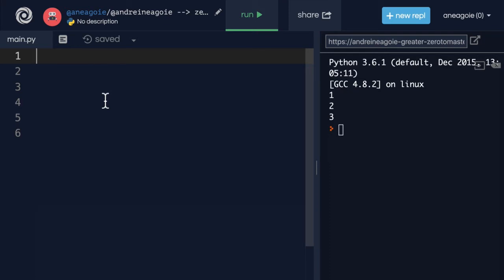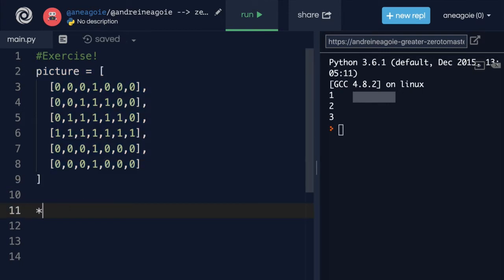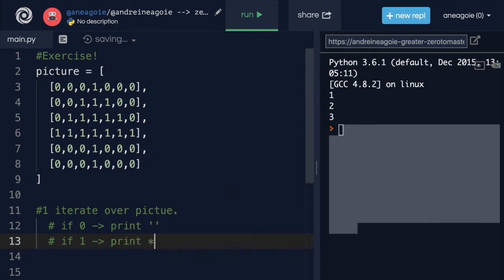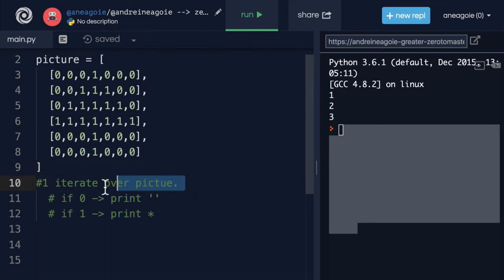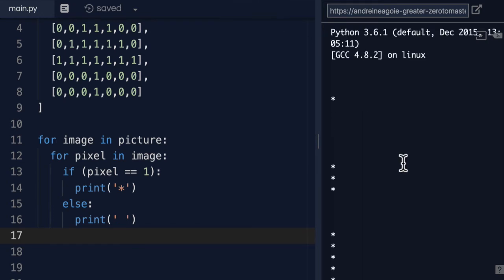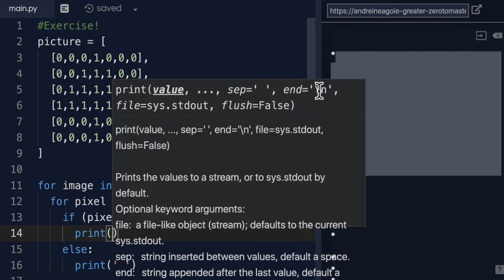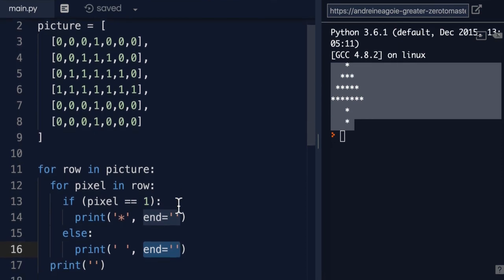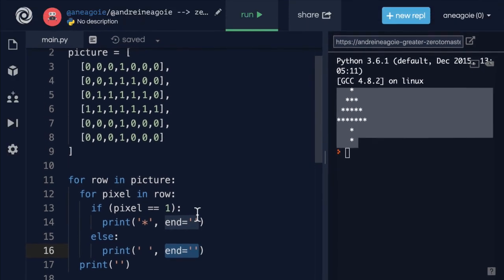66.Our First GUI/python beginner to master full course / Learning Course